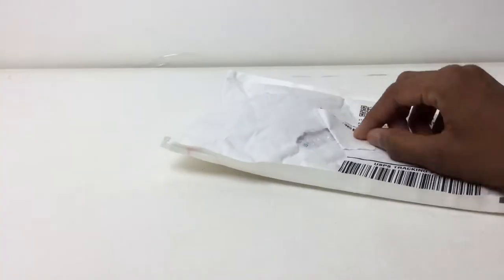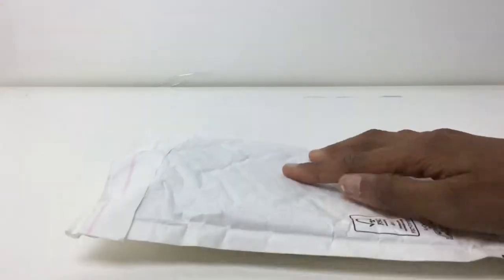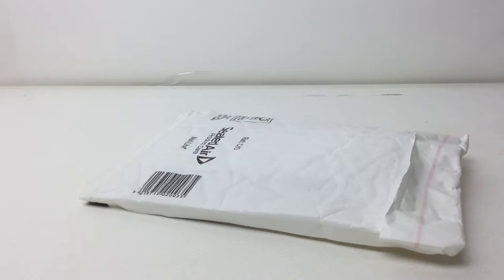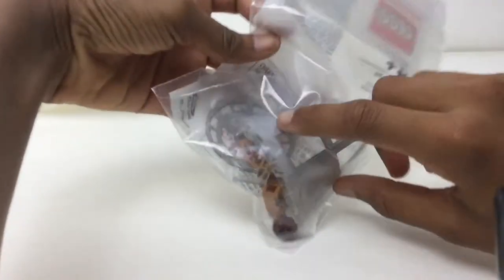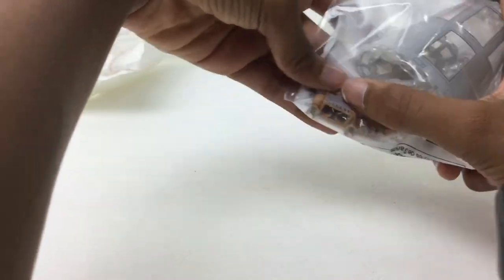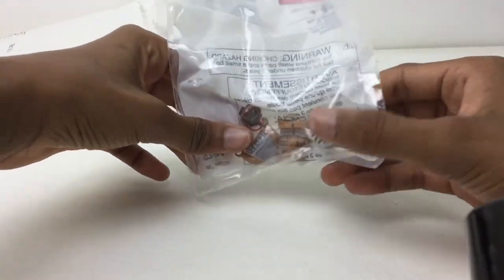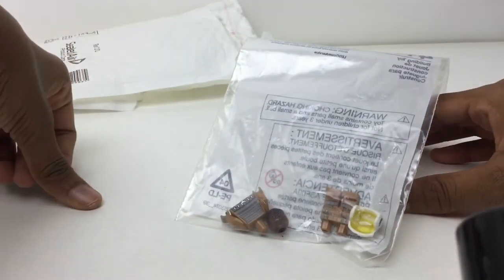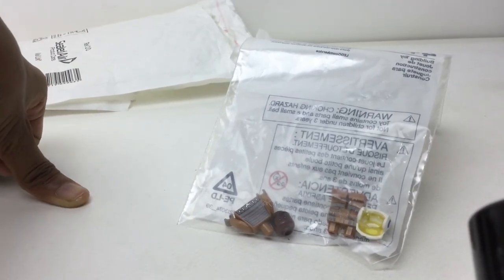Lego Finch Dallow Haul! #12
I GOT FINCH DALLOW!